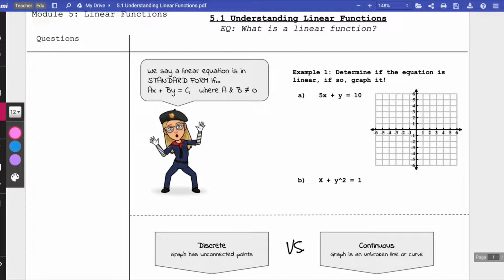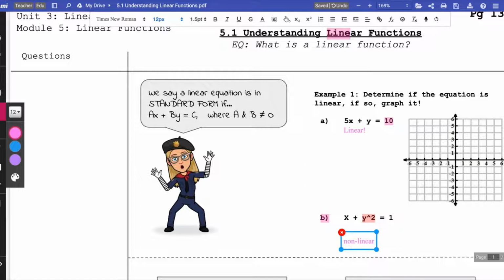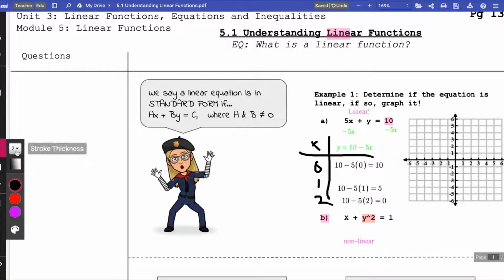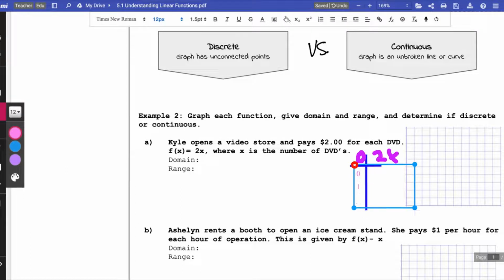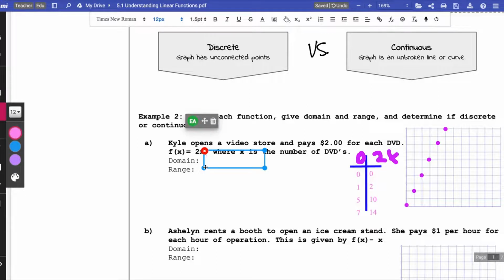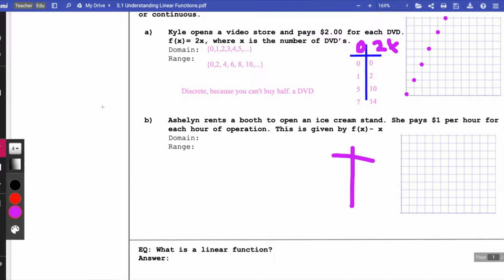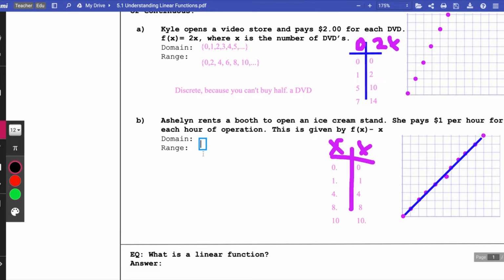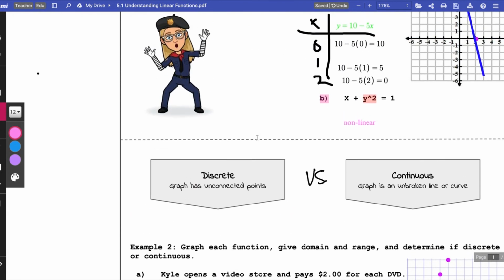5.1 Understanding linear functions